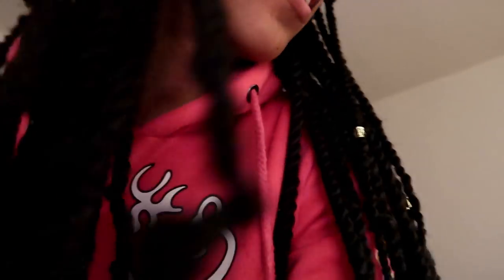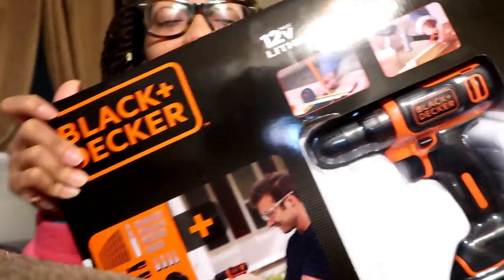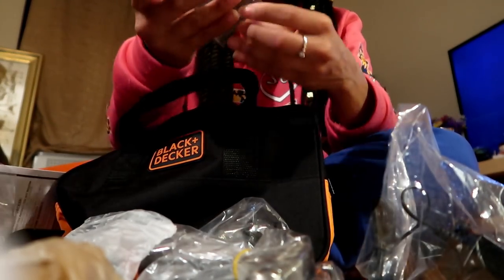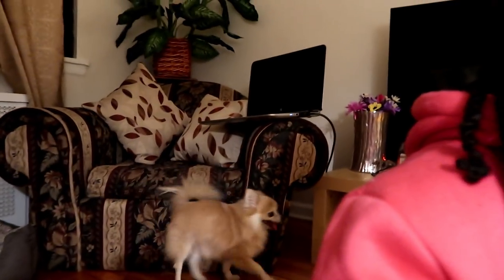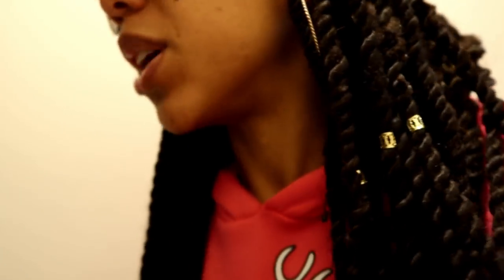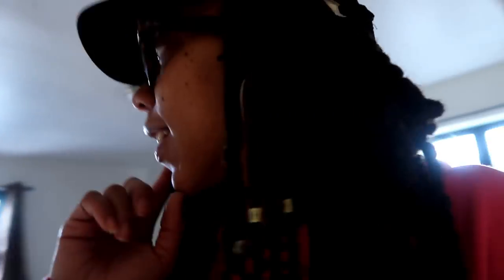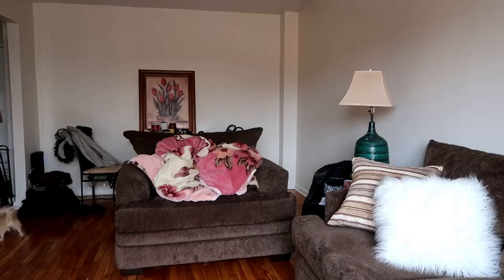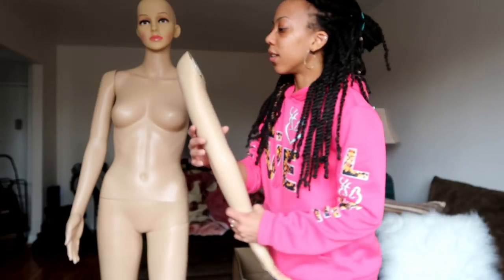Season 2 Ep. 8 | IT ALMOST WENT DOWN IN THE POST OFFICE!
Almost had to break out my ninja moves!

"You Are a Badass: How To Stop Doubting Your Greatness and Start Living an Awesome Life